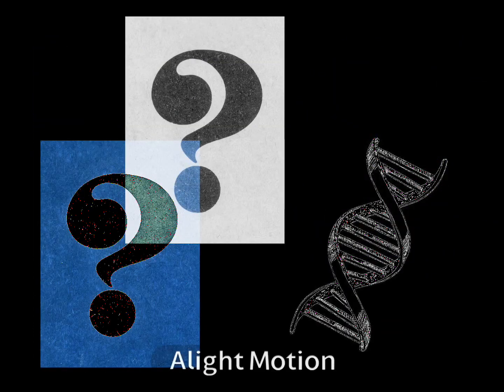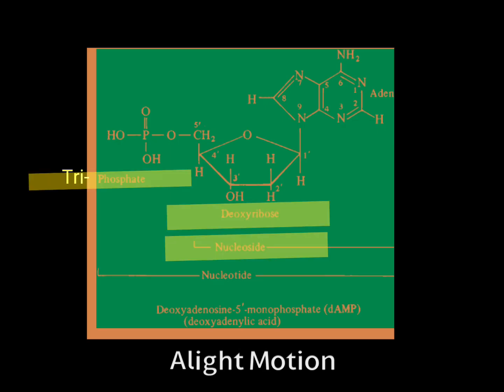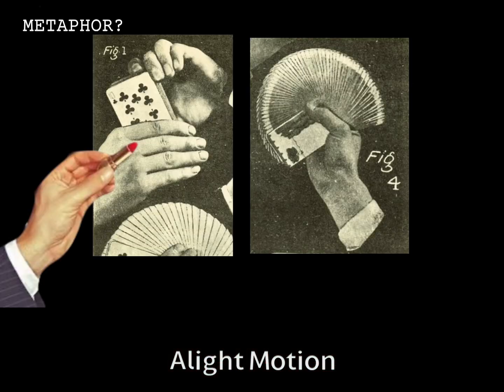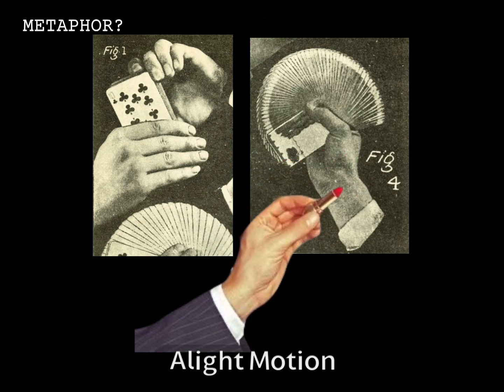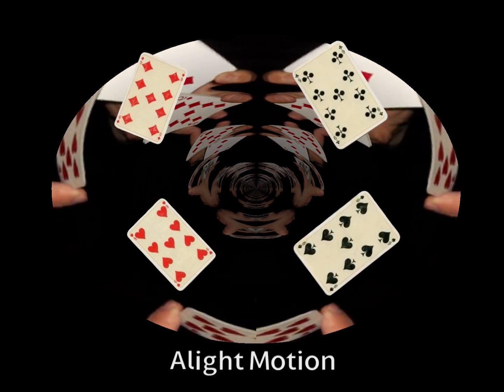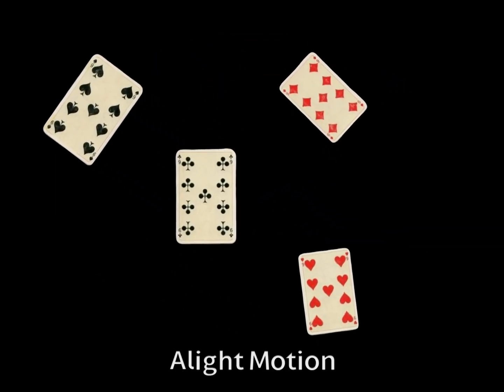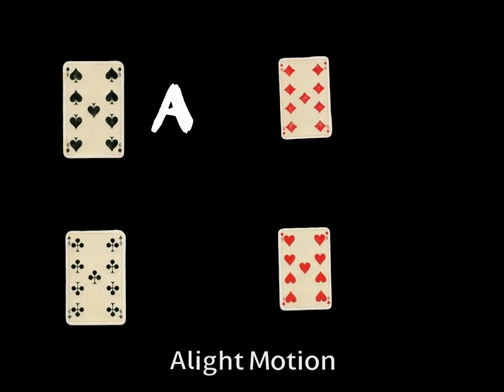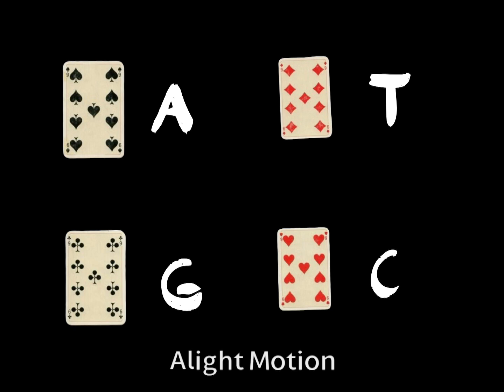sanger sequencing as a metaphor part 1